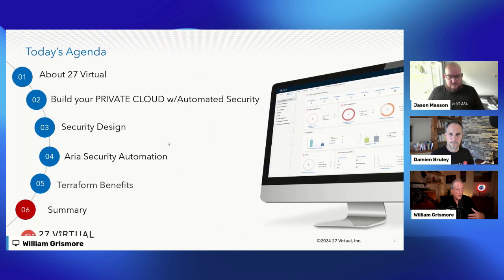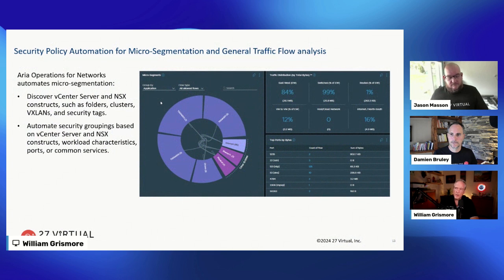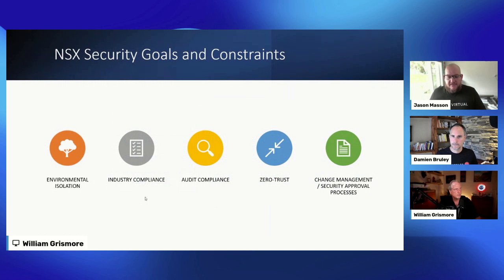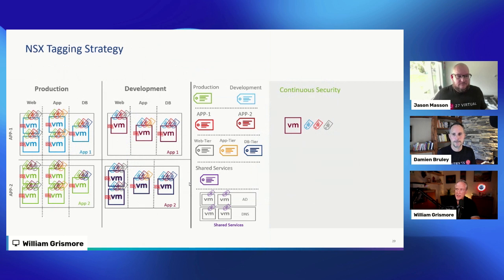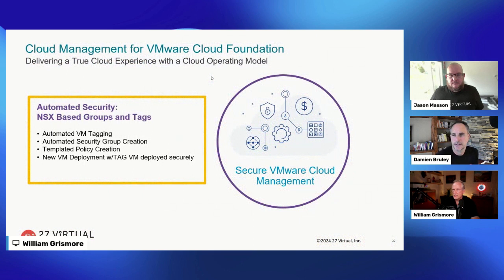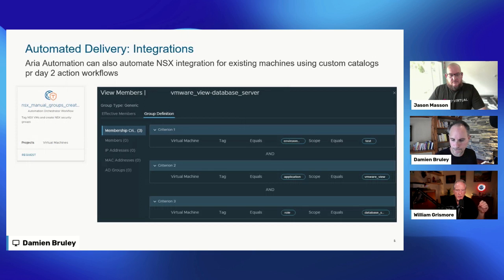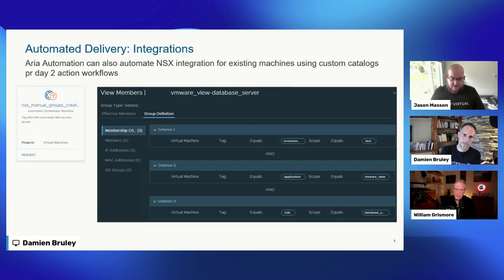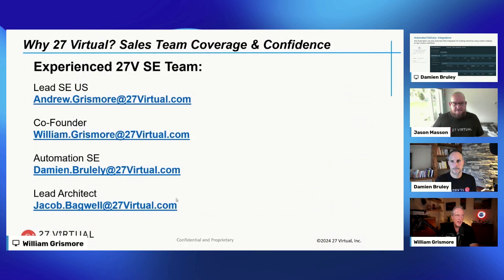VCF Activated! NSX Security with Aria Automation!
Two key components of the VCF Private Cloud are Automation and Security. In this presentation will review how 27 Virtual is helping customers combine these two technologies to ensure simplified Day-2 Operations with often complex security policy implementation when deploying new applications.